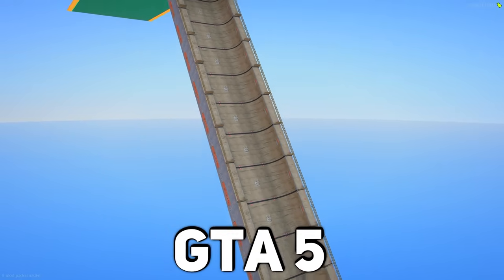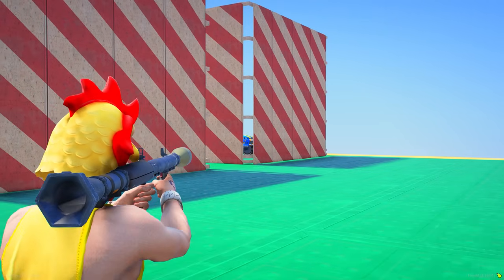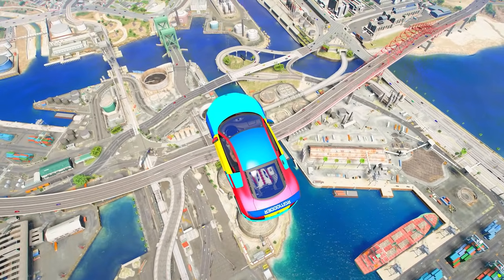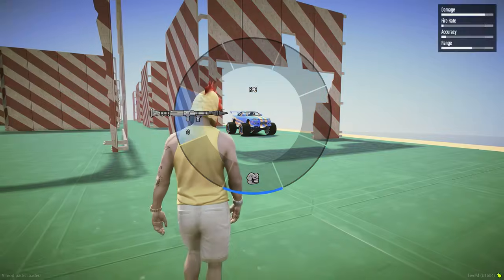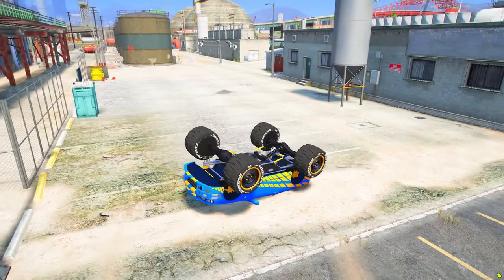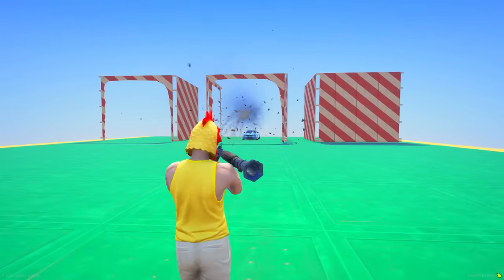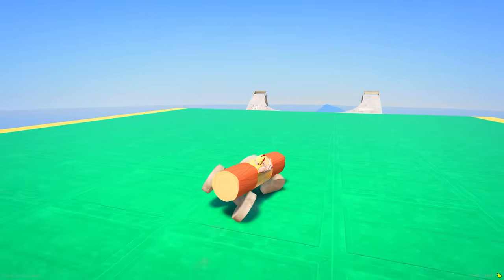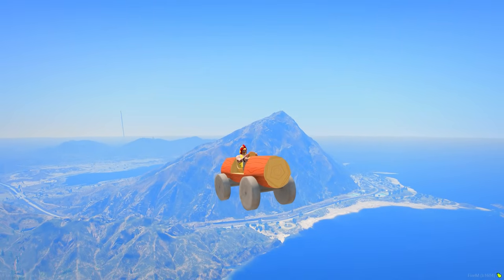Jumping CARS Across ENTIRE MAP In GTA 5!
Jumping GOD CARS Across ENTIRE MAP In GTA 5!
IToday we are jumping all of the GOD VEHICLES Across the MAP! What else should I try and jump across the map?!

WATCH UNTIL THE END IT GETS SOOOO INSANE